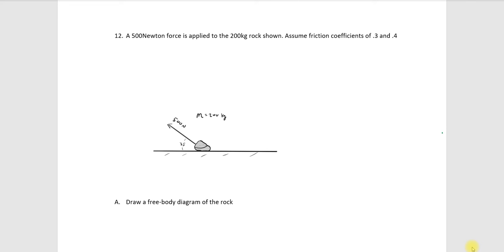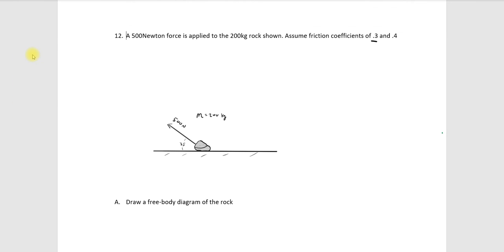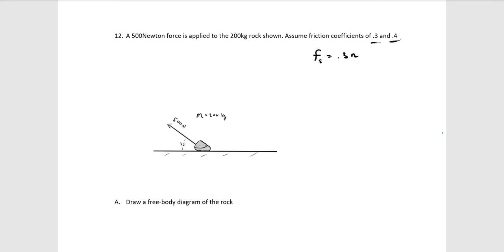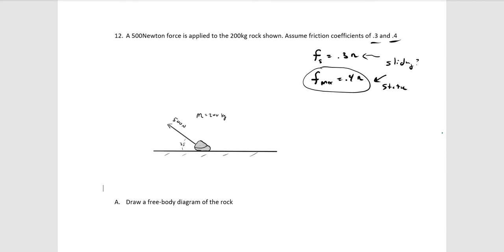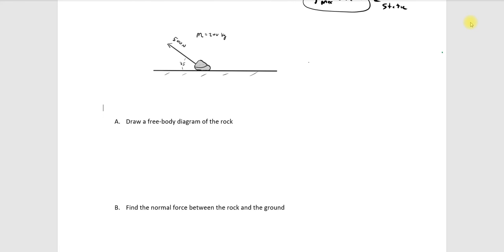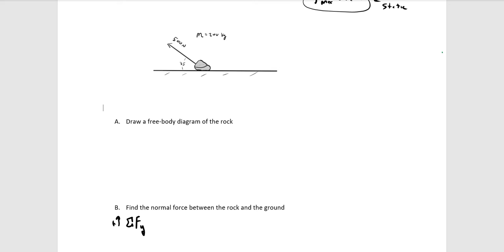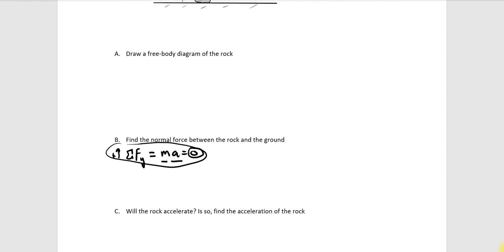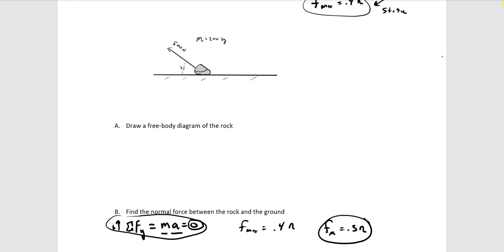Phys 111 Unit II HW 12